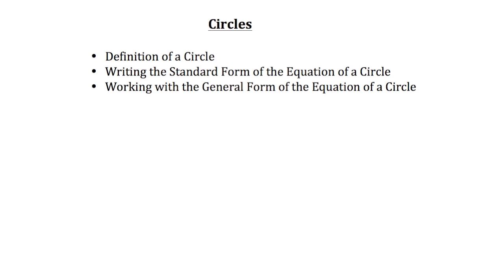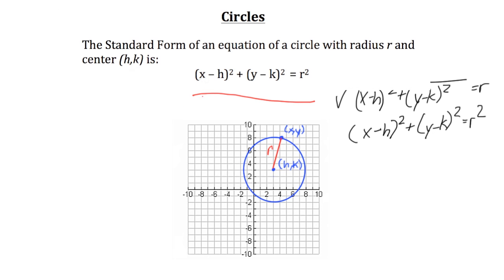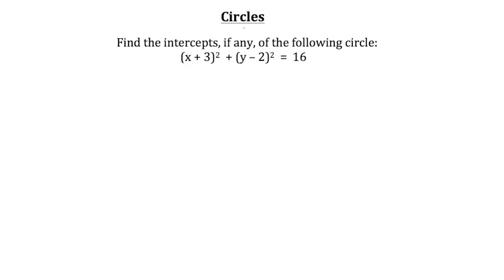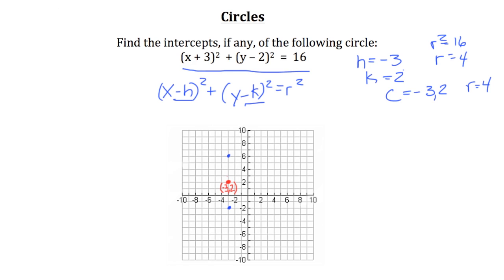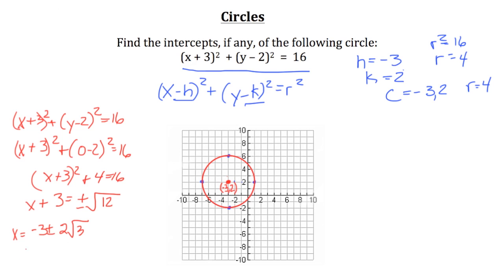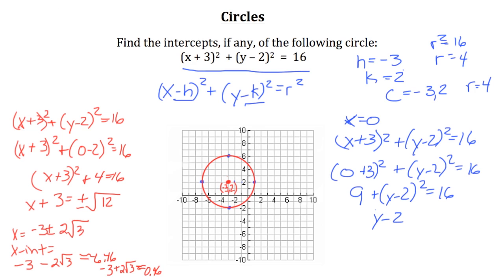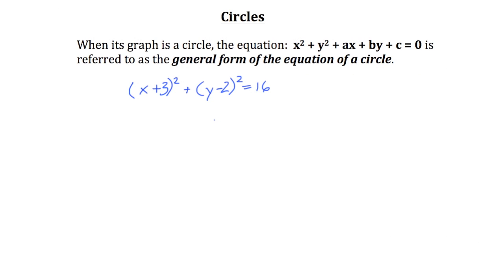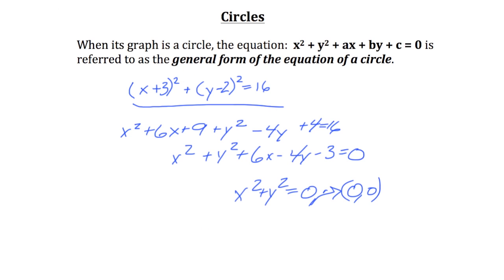Circles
Click show more for Video Description:

Circles: This tutorial involves circles, including graphing the centers and radii of circles as well as writing the equations of circles in Standard Form and in General Form.